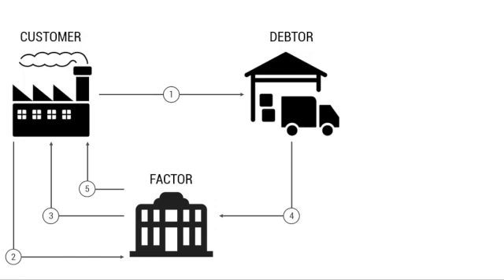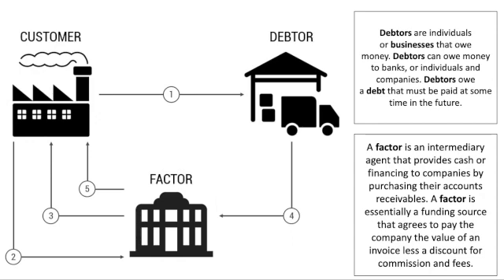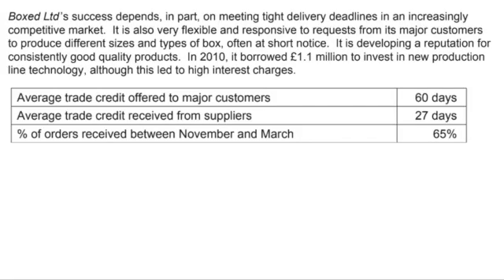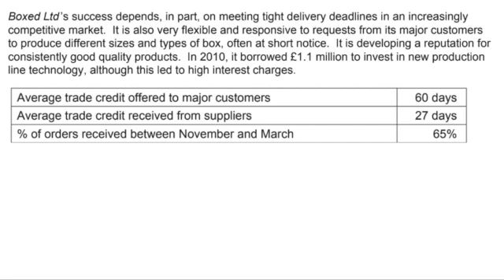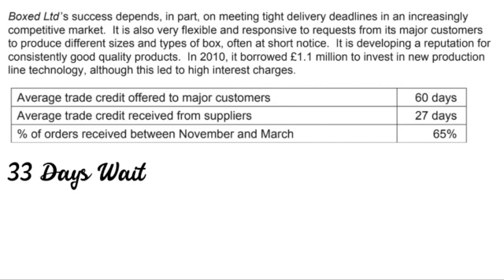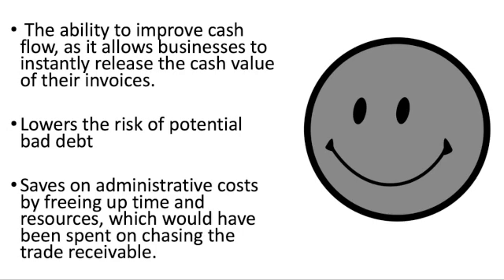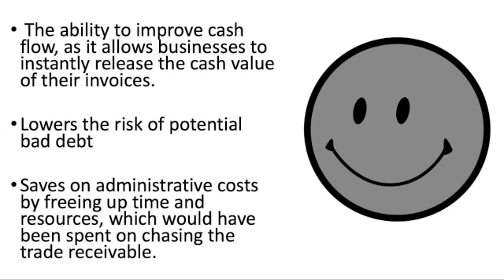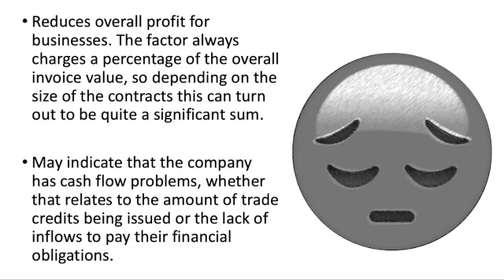Debt Factoring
For A-Level Business Studies and the Finance units for majority of exam boards. The example used is from an AQA specification.